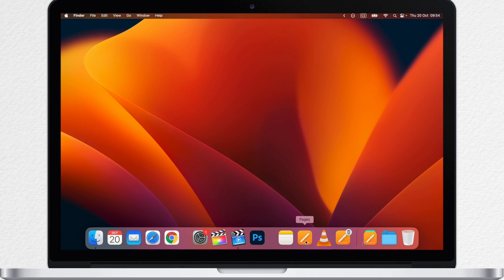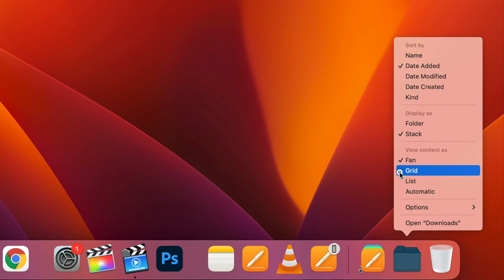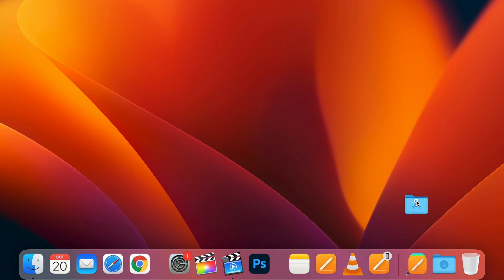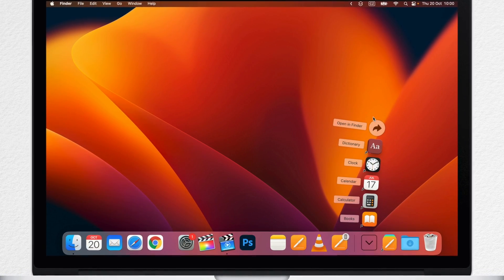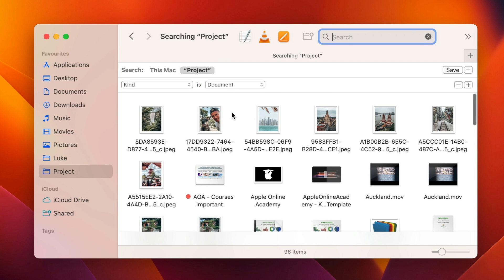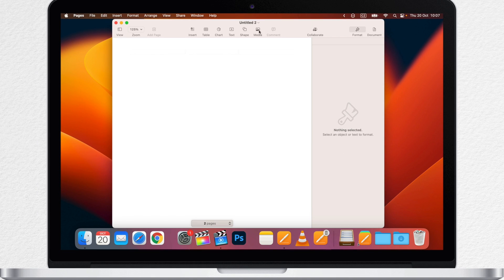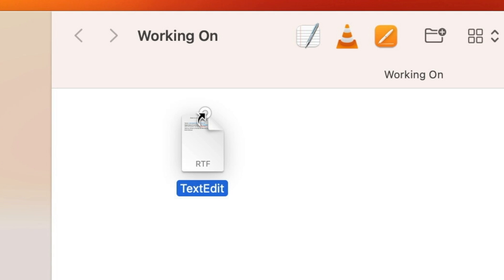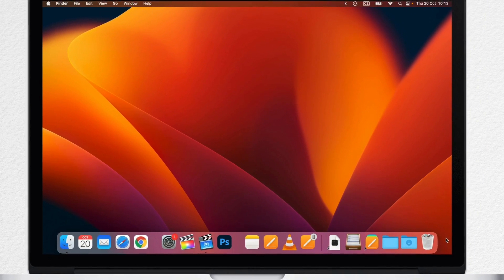Folder of Applications in the Dock and Other Smart Folders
Let me show how you can make the Dock much more useful by adding a collection of smart folders to the right side.

⏱ TIMESTAMPS
0:00 Intro
0:35 Downloads Folder Customisation
1:41 Folder of Applications
2:29 Applications Aliases
3:46 Documents Folder
4:10 Create Smart Folder
6:35 Documents Aliases